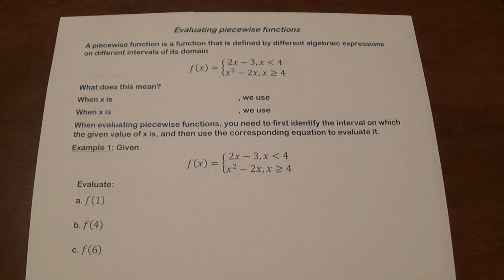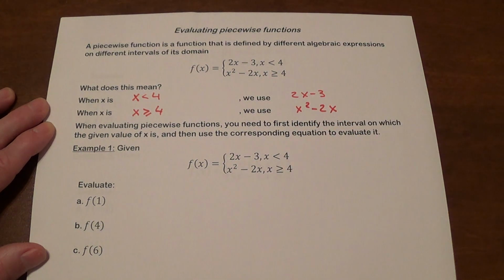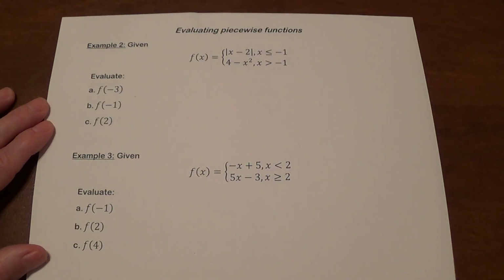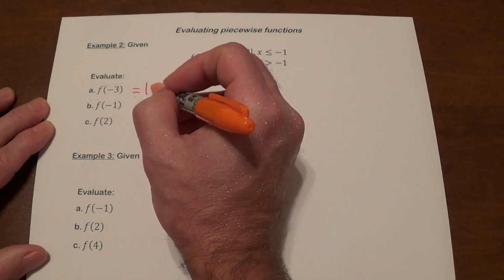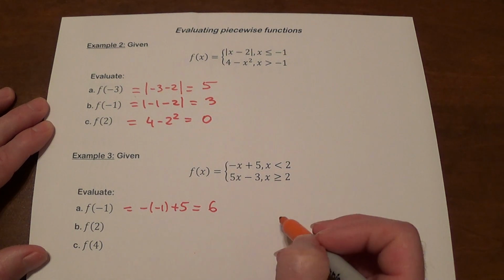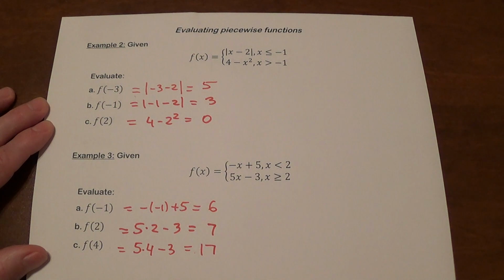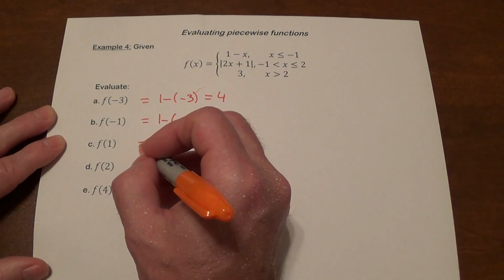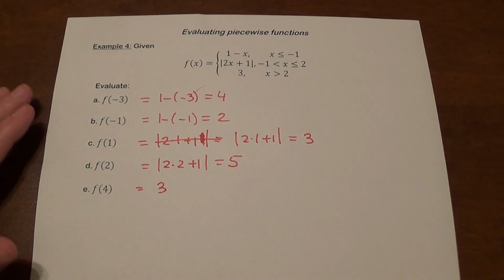Evaluating piecewise functions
How to evaluate a piecewise functions